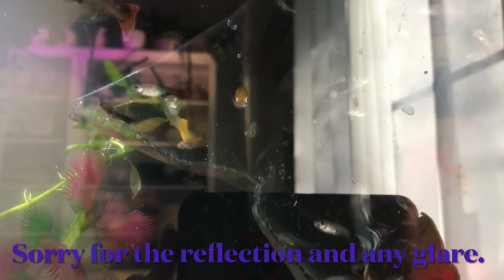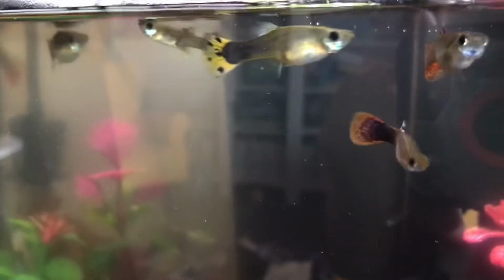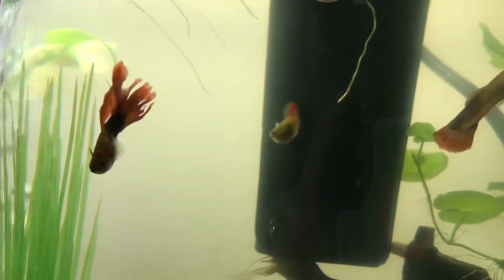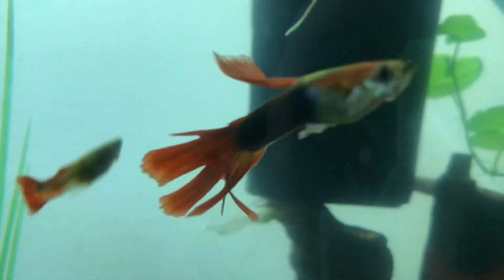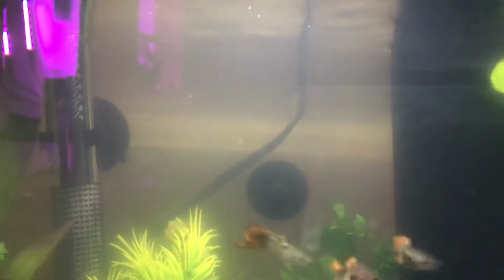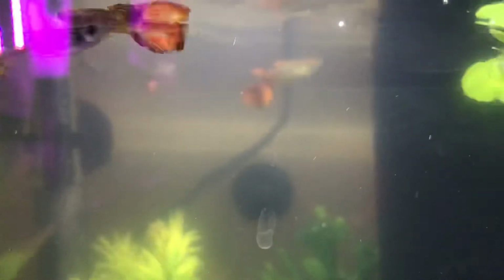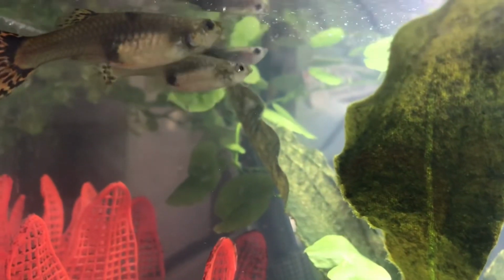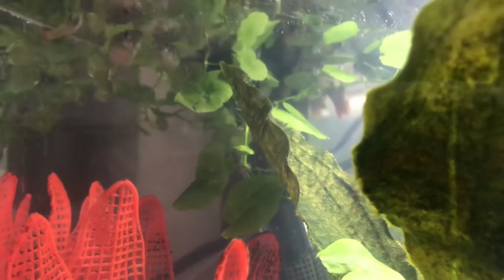Guppy Breeding Vlog Episode 1. Buying More Guppies:)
Guppy Breeding Vlog Episode 1. Buying more guppies. It’s spring time and we’re breeding guppies once again.

byjenniferelizabeth

perrypiccolas_vlogs